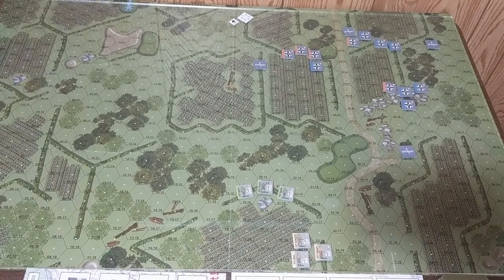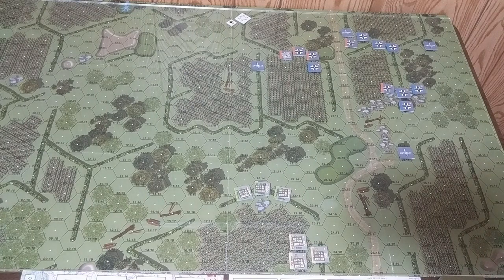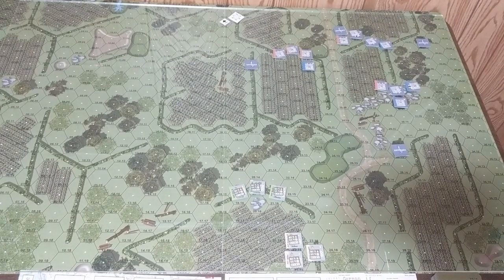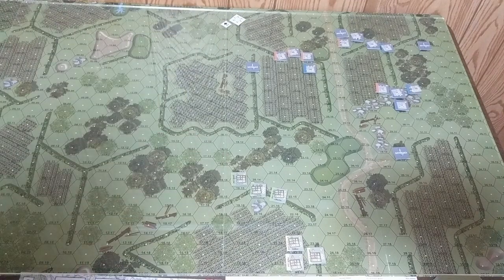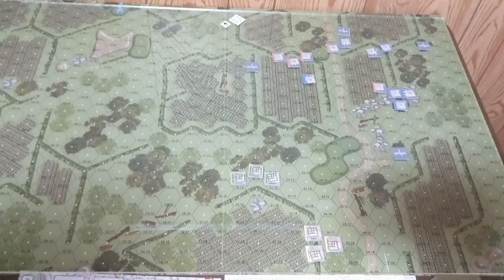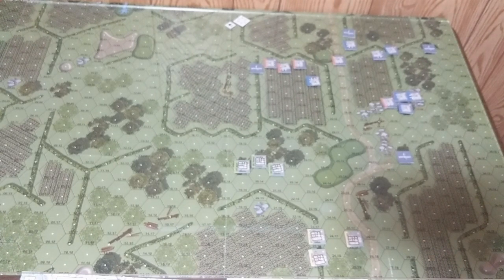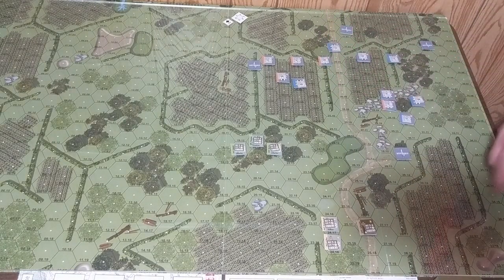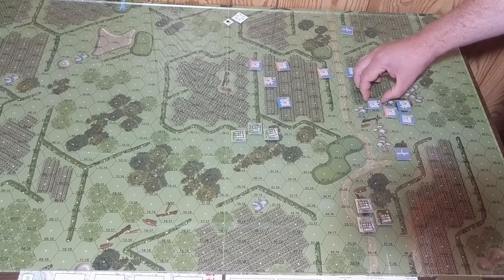Lets Play: Combat! - Turn 1 (2 of 8)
My Let's Play/Play Through of Combat! by Compass Games.  This video covers Turn 1 and is video #2 of 8 for the entire play through.